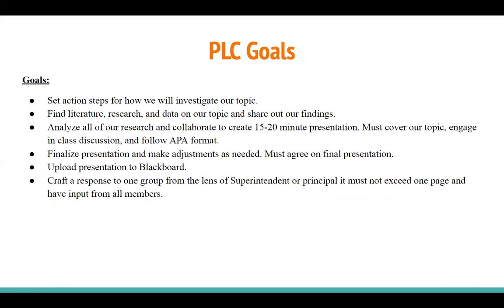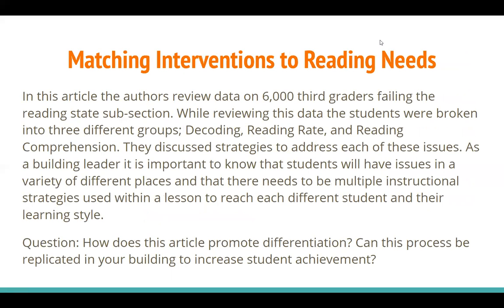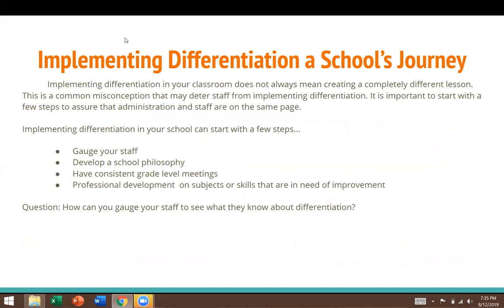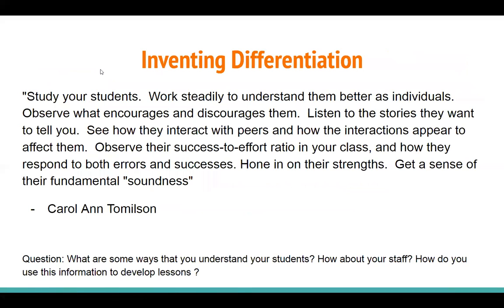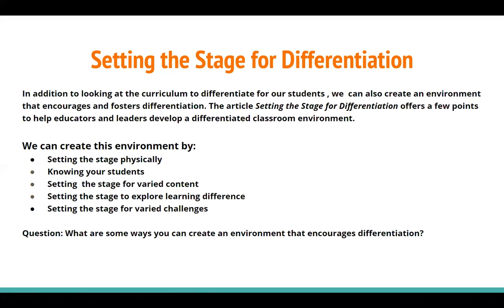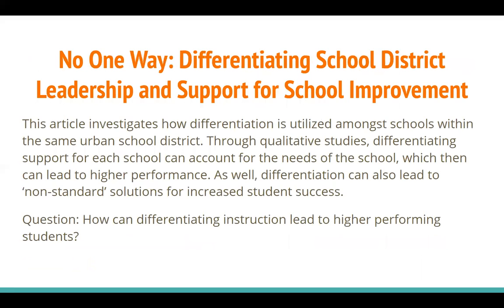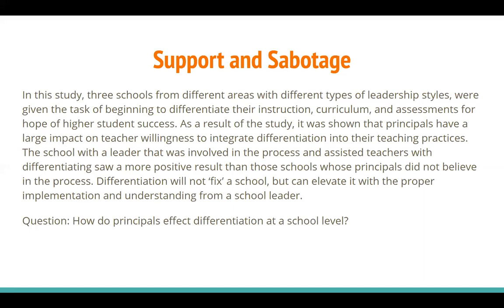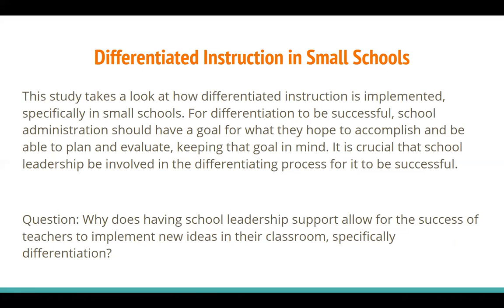PLC 4 Presentation